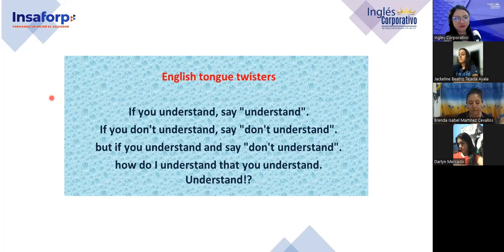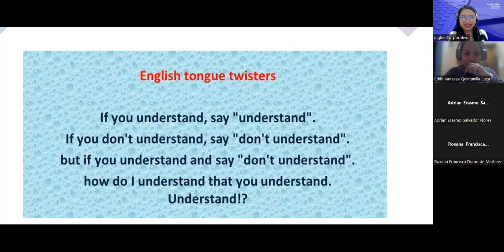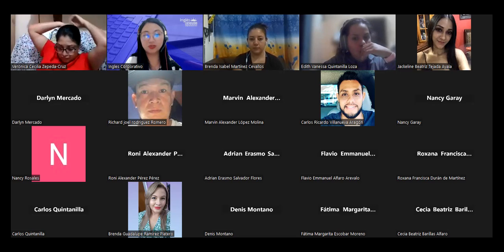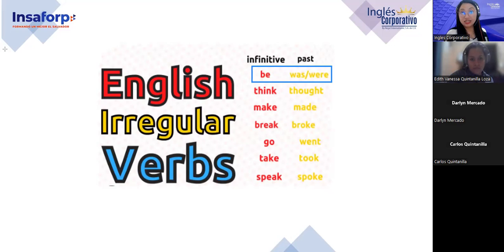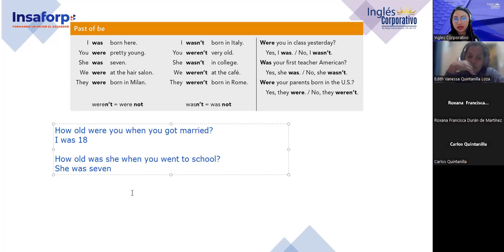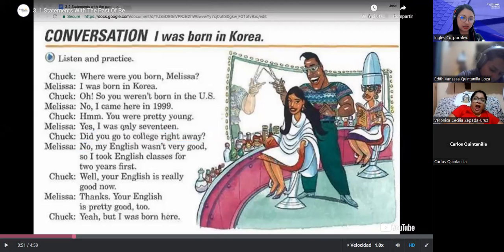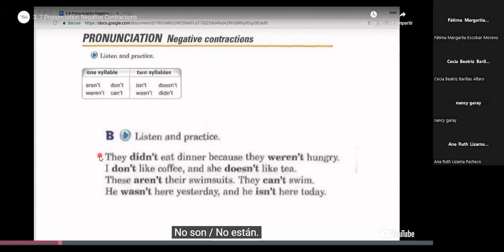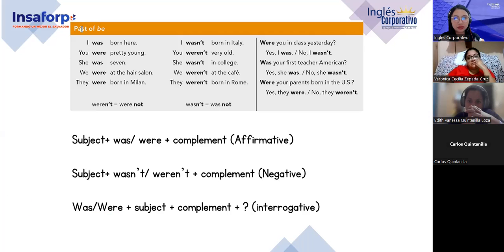Sesion 13-20/11/2023-FI-REGA-129-Argueta- Past of be, was/were